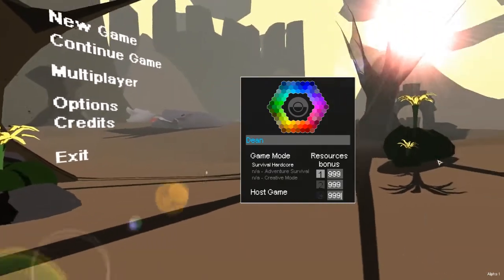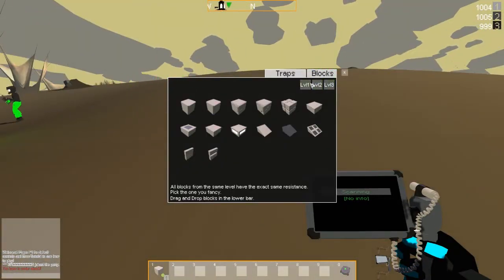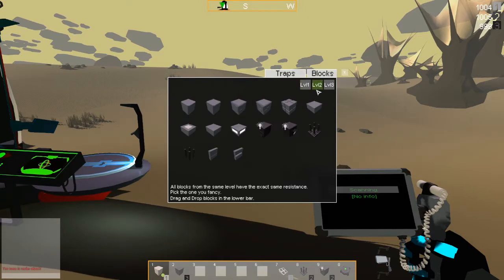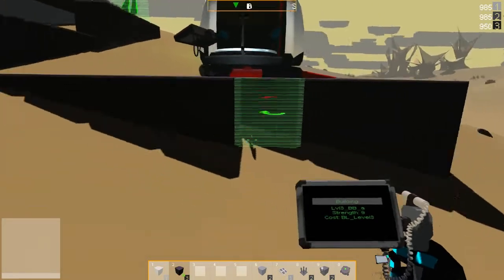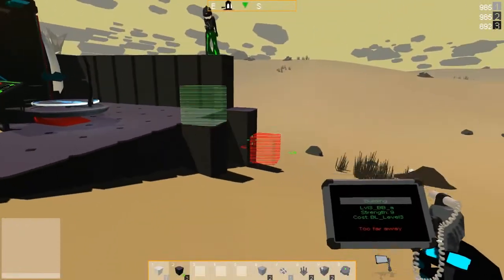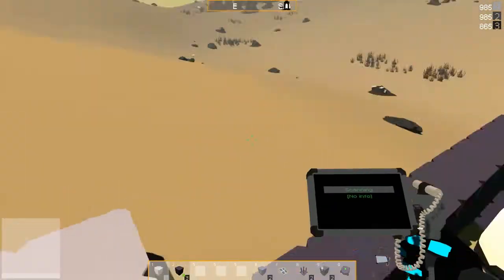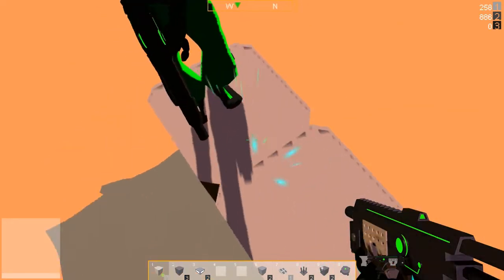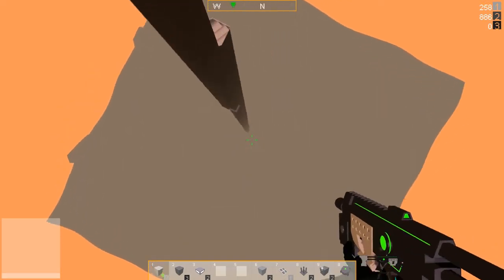CulturedSoda Ramble About: Space Nomads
Dean & Ryan at CulturedSoda get their hands on the alpha version of Space Nomads for a first impressions video, expect many a Lets Play video soon to come because Dean loves it.

for all the info you'll need on this glorious creation